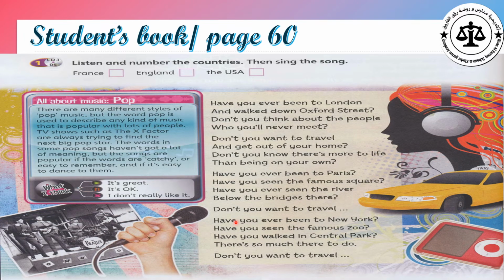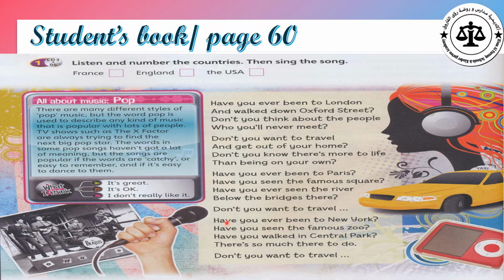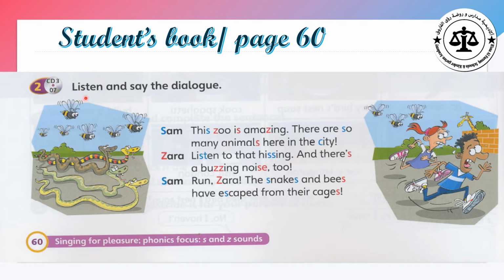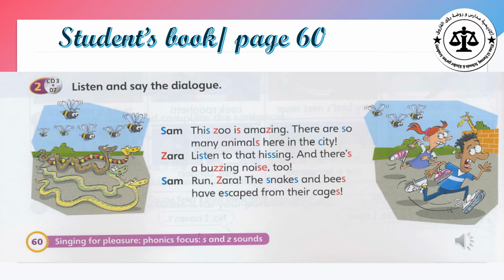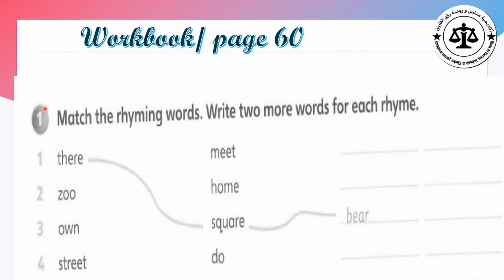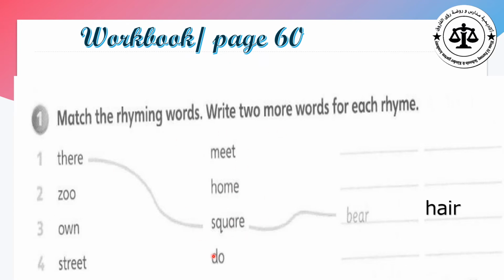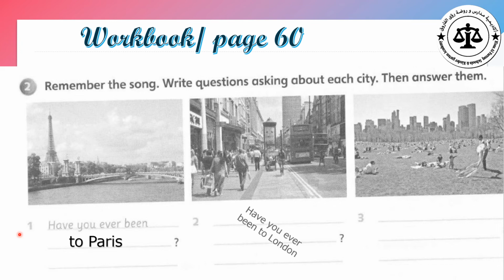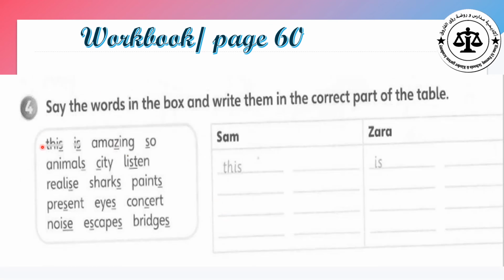حصة اللغة الانجليزية للصف السادس 17-2